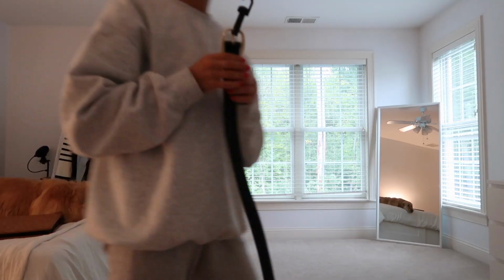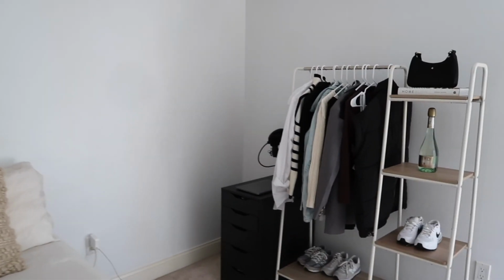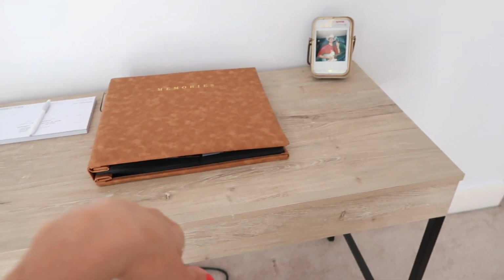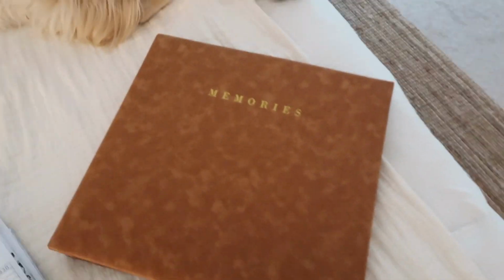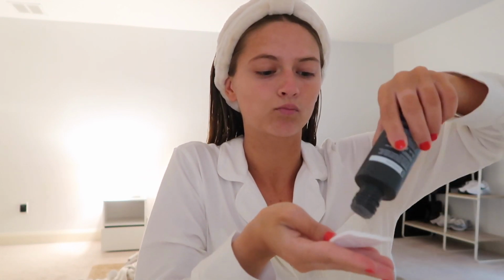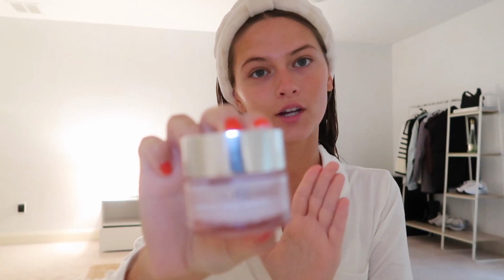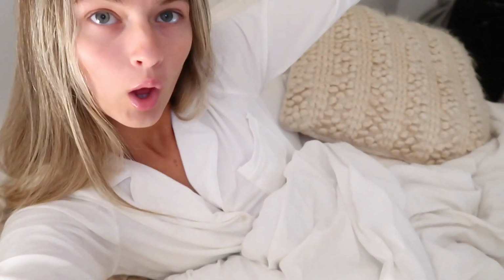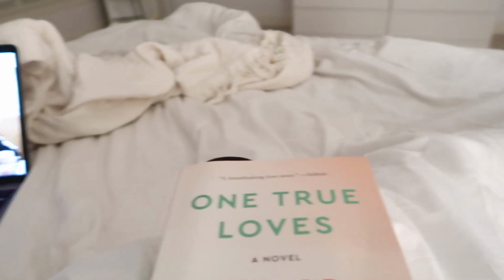FALL NIGHT ROUTINE + room tour